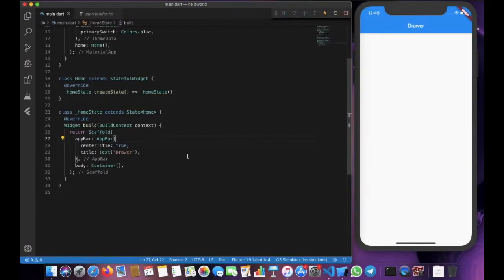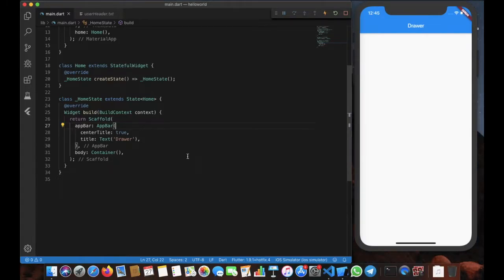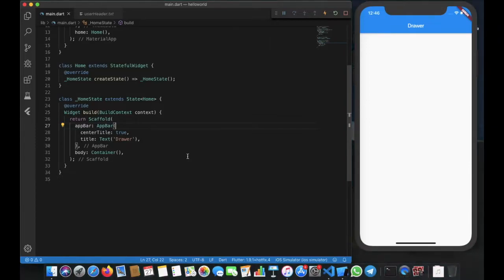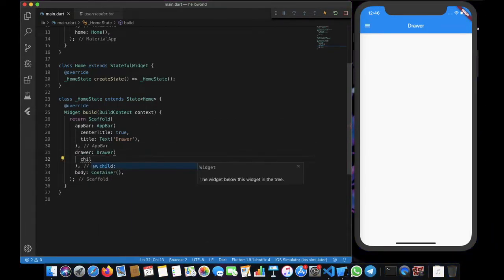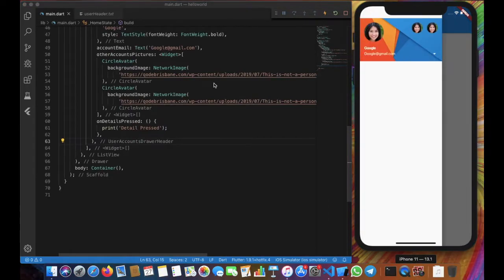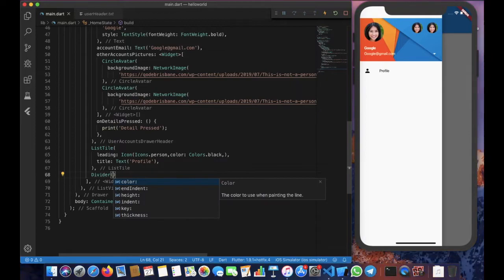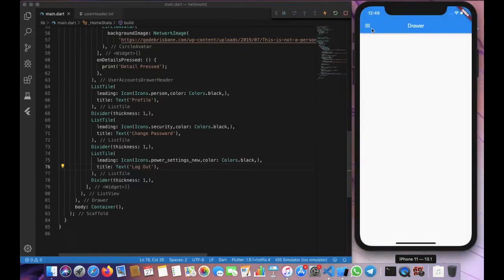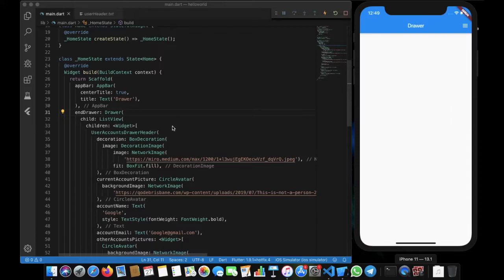#22 Widget Drawer | Flutter Tutorial | Google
#22 flutter widget drawer.